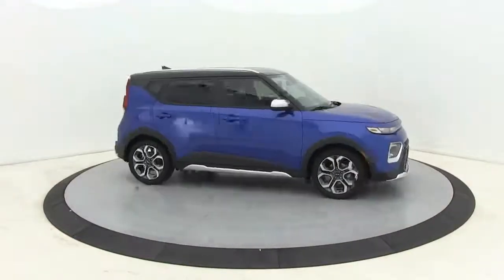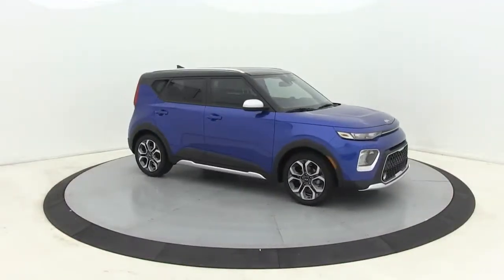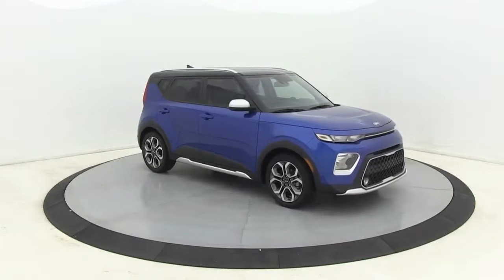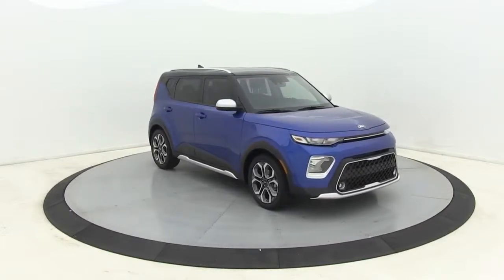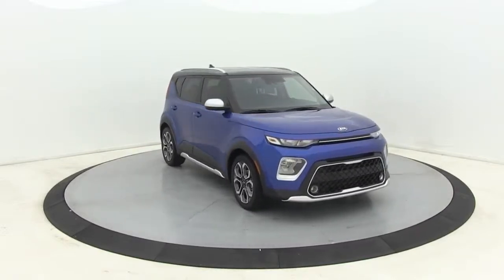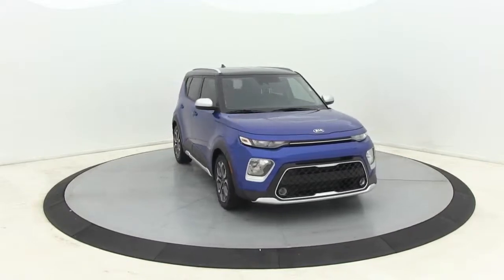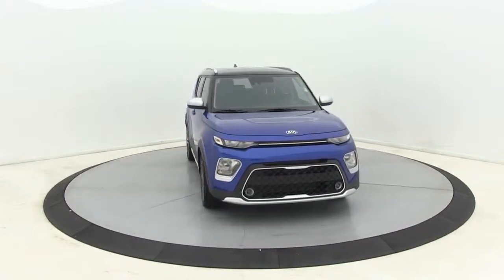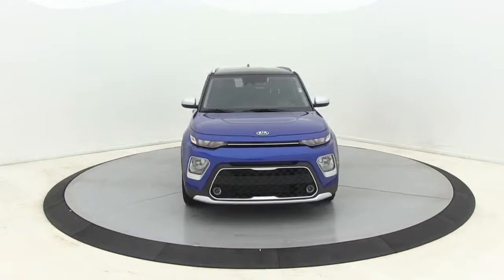2021 Kia Soul Salisbury, Concord, Kannapolis, Mooresville, Lexington, NC 21K39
Neptune Blue/Black Roof New 2021 Kia Soul available in Salisbury, North Carolina at Gerry Wood Auto. Servicing the Concord, Kannapolis, Mooresville, Lexington, NC area.

529 Jake Alexander Blvd South

2021 Kia Soul X-Line FWD IVT Neptune Blue/Black Roof 2.0L I4 MPI DOHC 16V LEV3-ULEV125 147hpbr28/33 City/Highway MPGbrbrFREE DELIVERY! LET US BRING IT TO YOU! Compare before you buy, other dealers simply do not offer a buying experience like Gerry Wood, and certainly not anywhere near our competitive prices. Buy with total confidence. Its why we say youll get a lot more, but you wont have to pay more.brWe will be happy to deliver the car of your dreams to your front door with NATIONWIDE DELIVERY! See dealer for complete details. * All prices are plus tax, tag/title and administrative fee. Price includes: $400 - Military Program. Exp. 08/03/2020 $500 - Kia Customer Cash. Exp. 08/03/2020